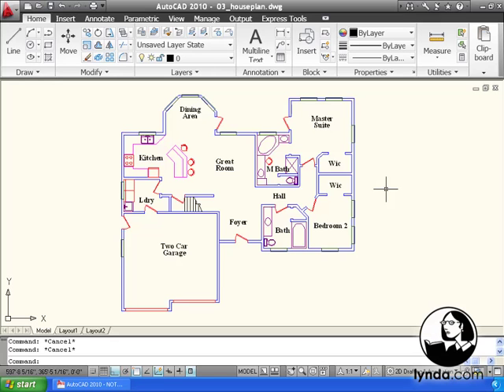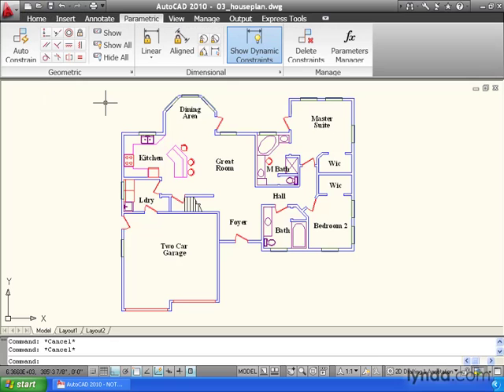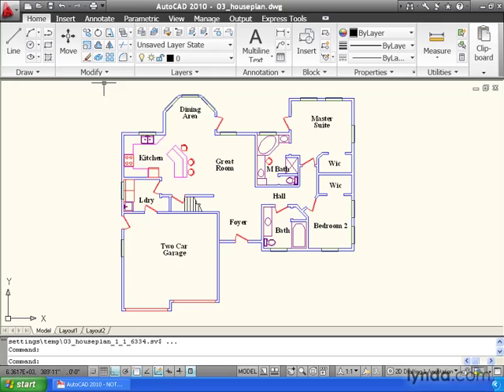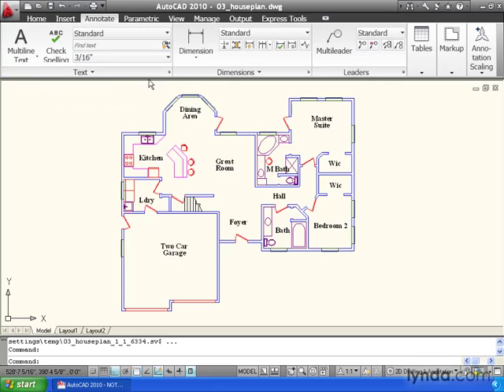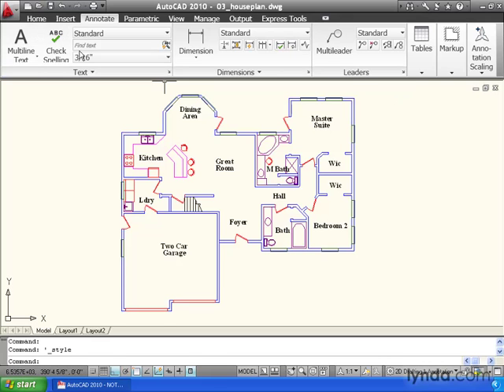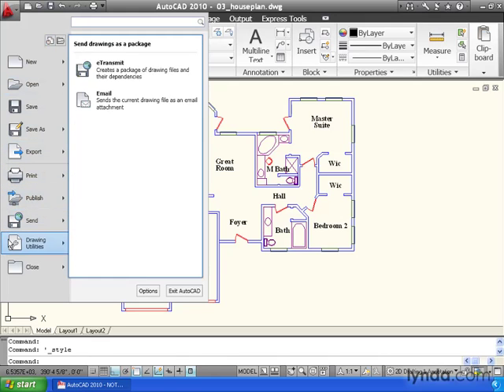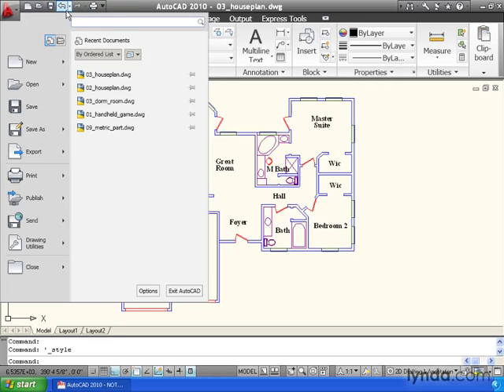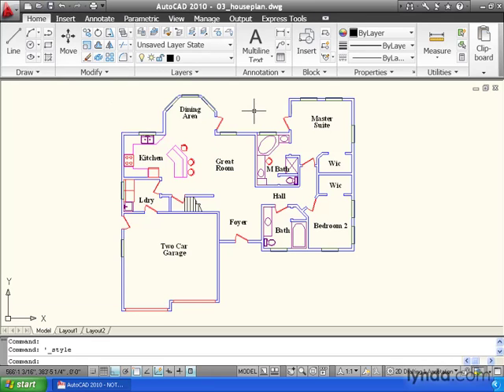01 03 ribbon corel drow 2010